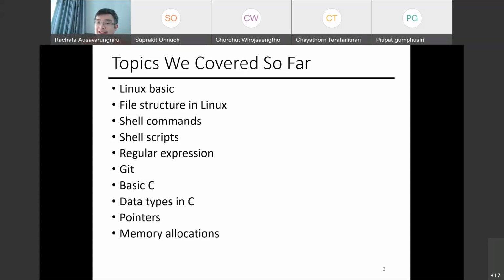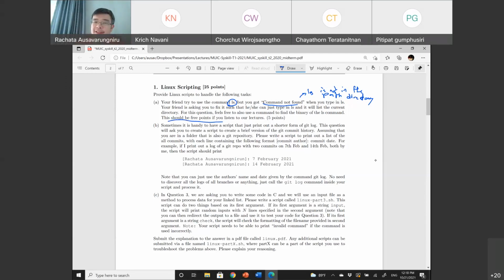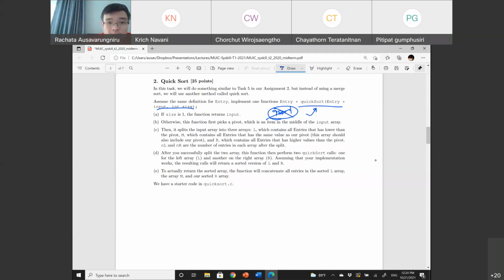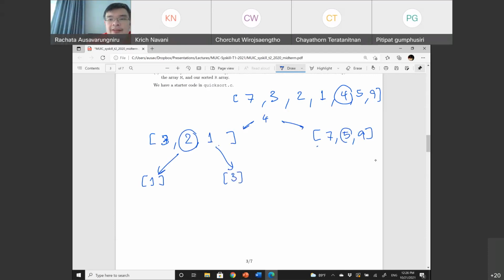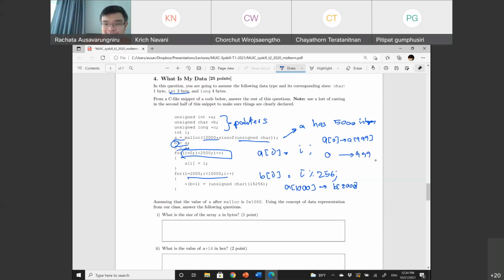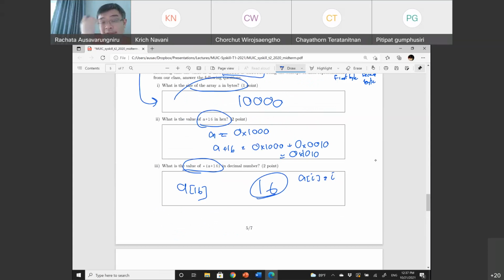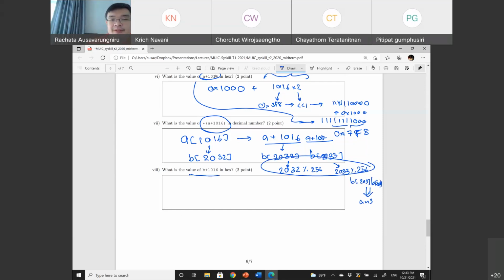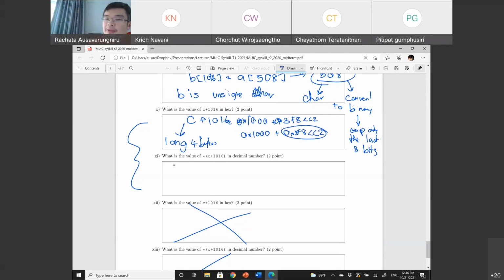Review (section 1)